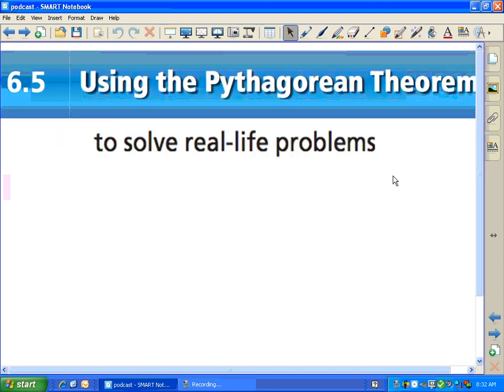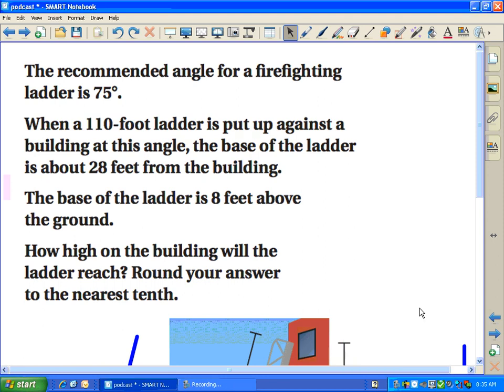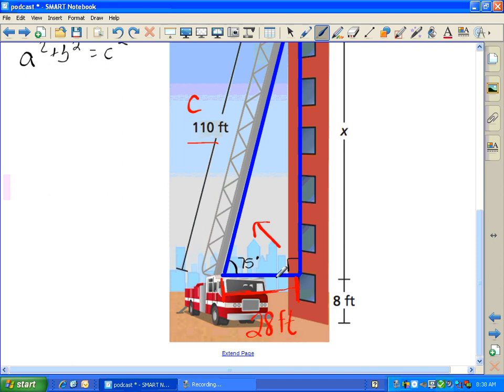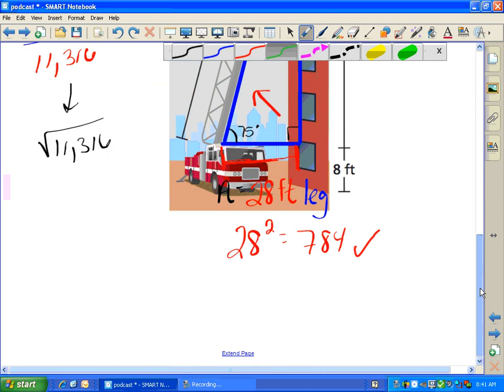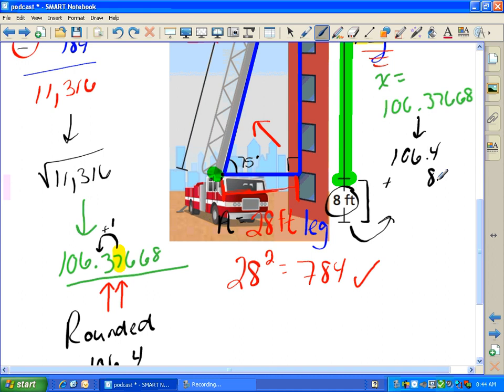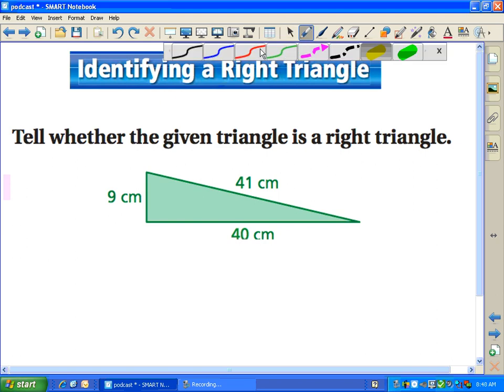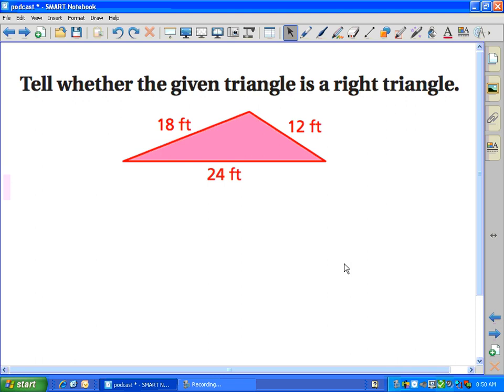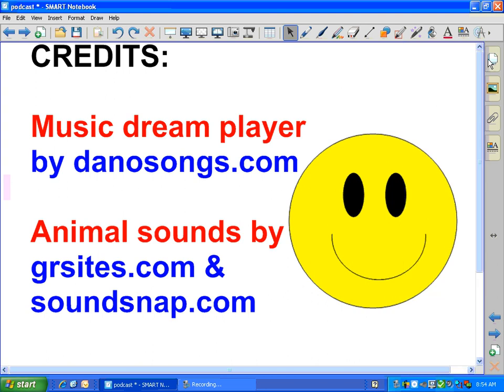FCAT Notes #13 Pythagorean Theorem - real life problems